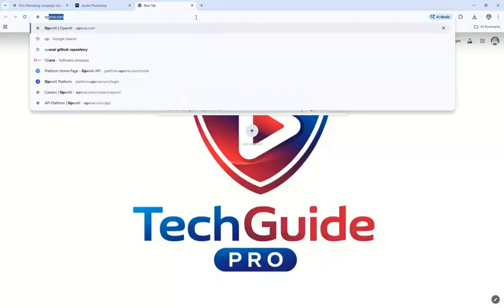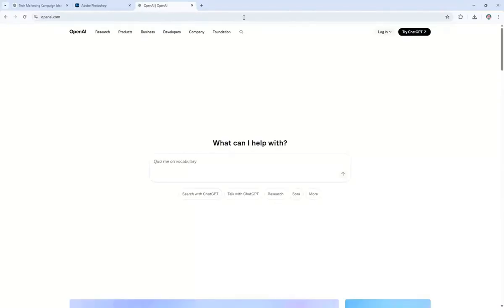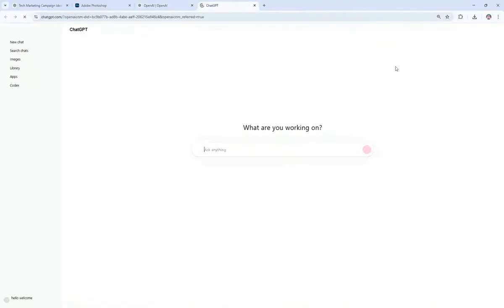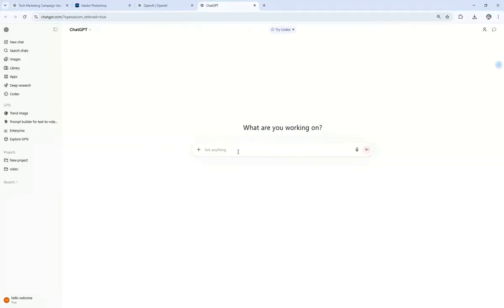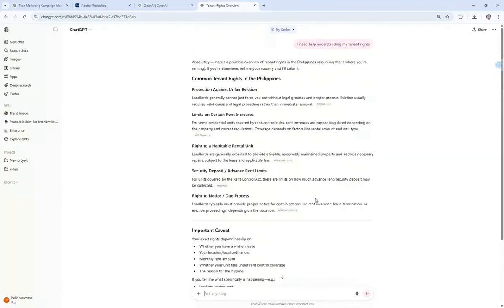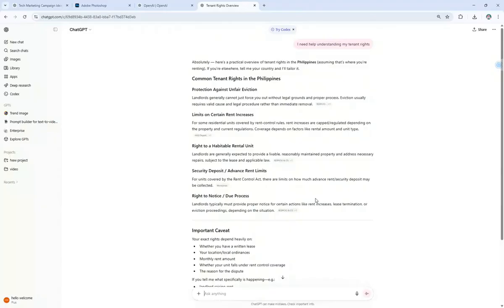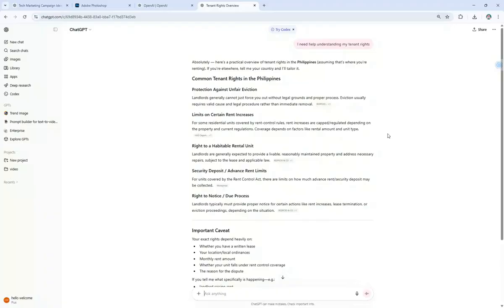How to Use ChatGPT as Your Lawyer - Step by Step 2026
Learn how to use ChatGPT as your lawyer.

This comprehensive tutorial will guide you through leveraging ChatGPT for legal advice, document preparation, and understanding legal terms. Discover how to ask the right questions, interpret responses effectively, and utilize this AI tool to assist with your legal needs. Whether you're a small business owner or an individual seeking legal clarity, this video will empower you to navigate various legal situations with confidence.